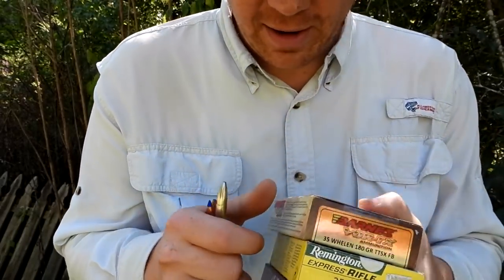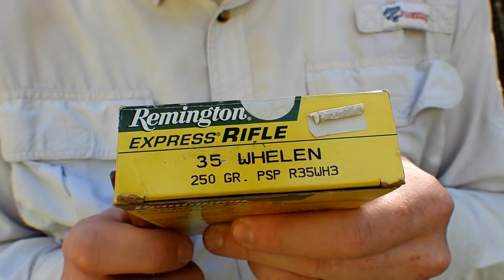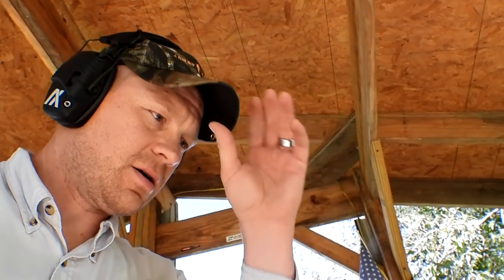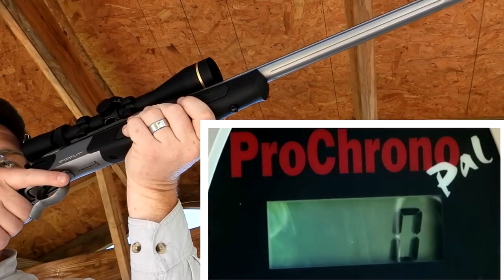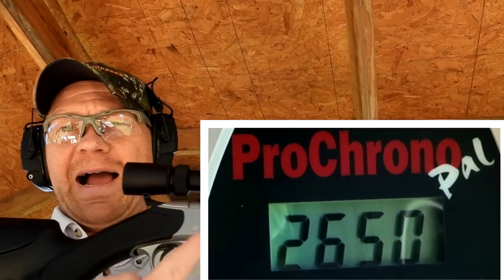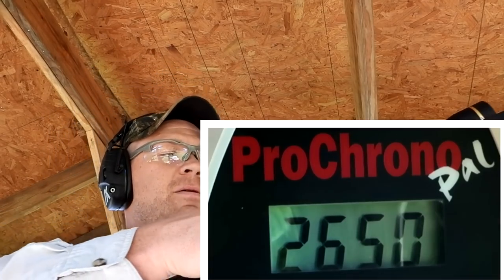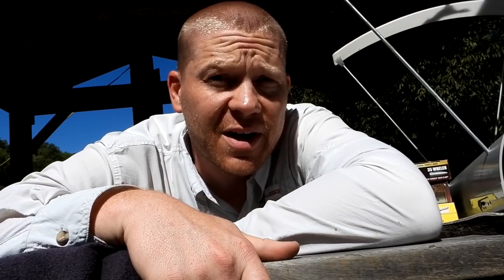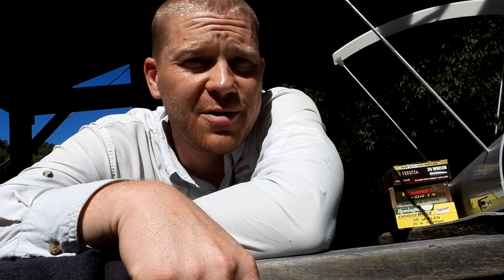35 Whelen Chronograph Test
Which round would you hunt with???